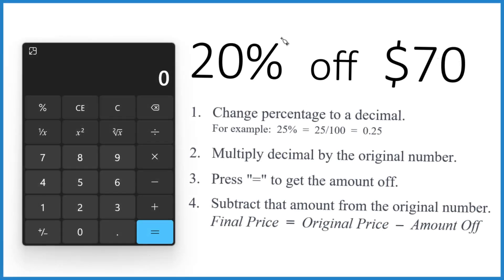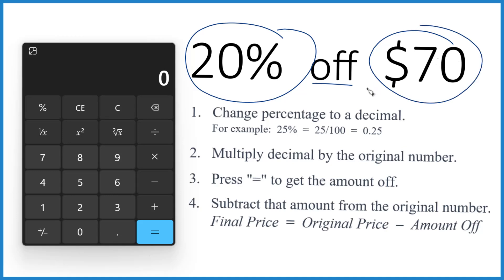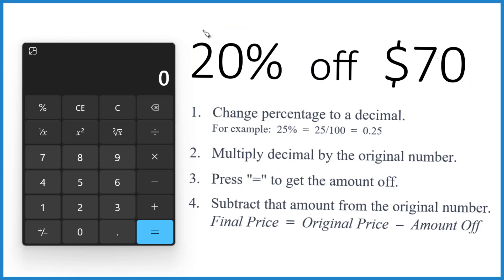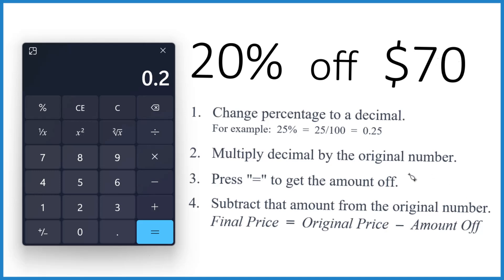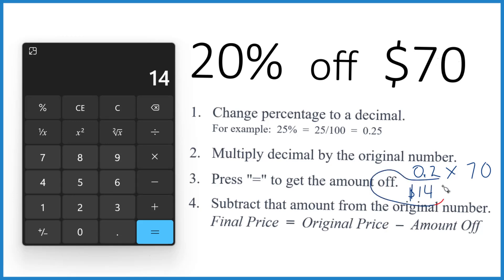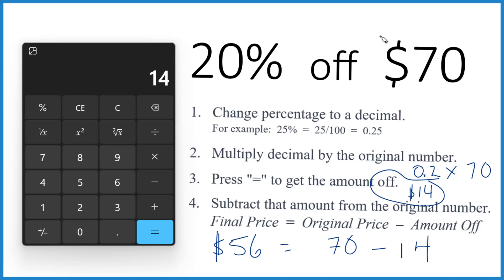How to Calculate 20 Percent Off $70 Using a Calculator: Step by Step